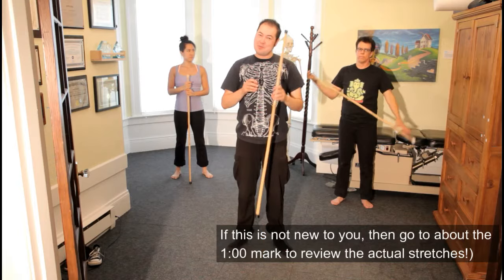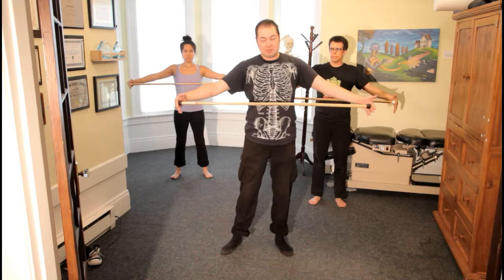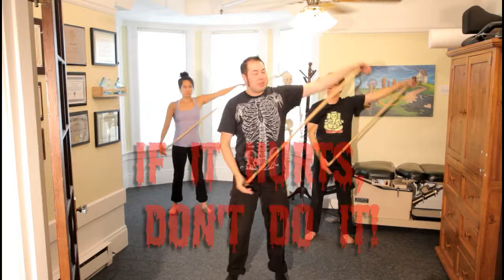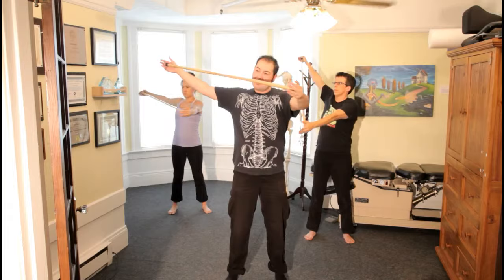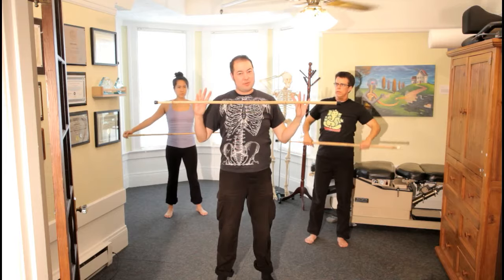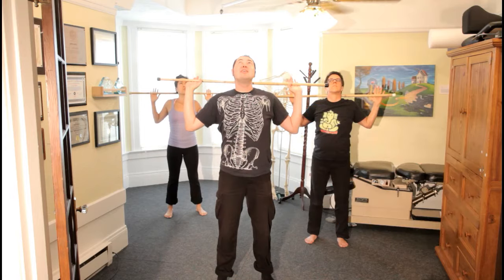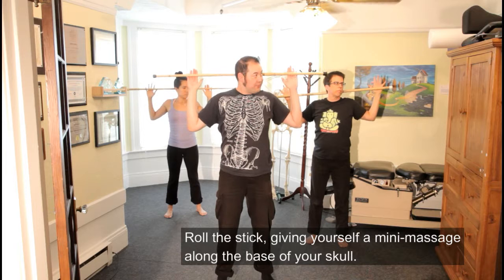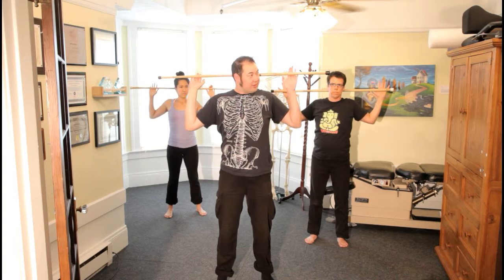"Short Stick" stretching - basic intro and review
This short video introduces and demonstrates the basics of using a short (4 foot) lightweight stick (bamboo or rattan used in demo) for stretching the shoulders and neck.